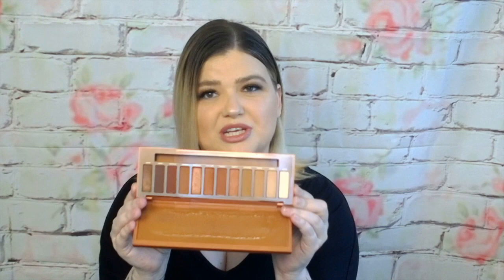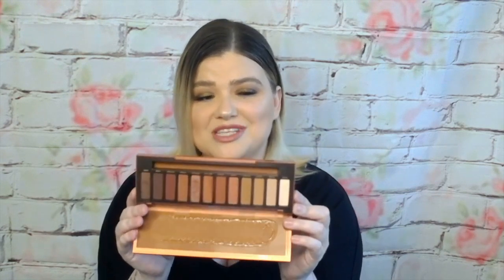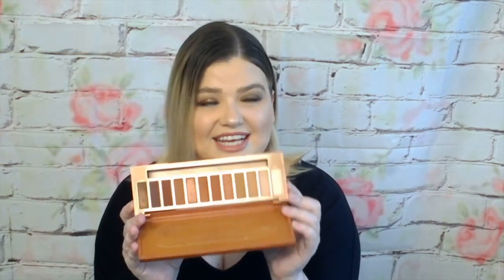Jacks Lorraine Style Project Pan Challenge 2019 3 Month Update